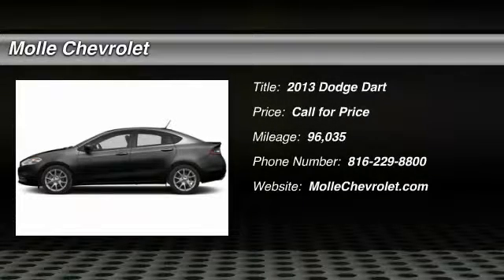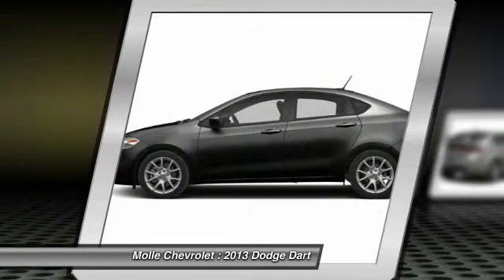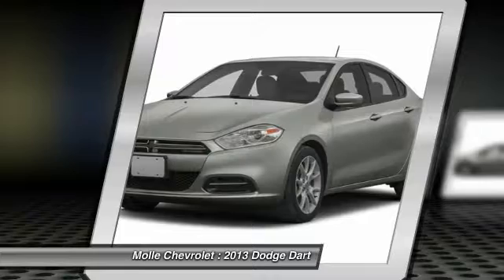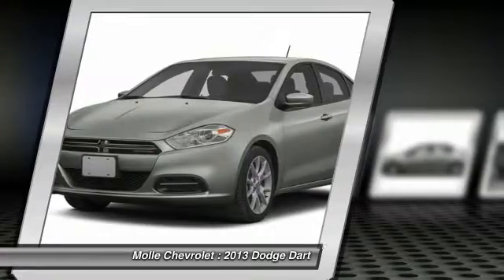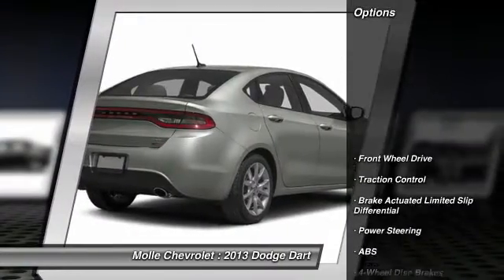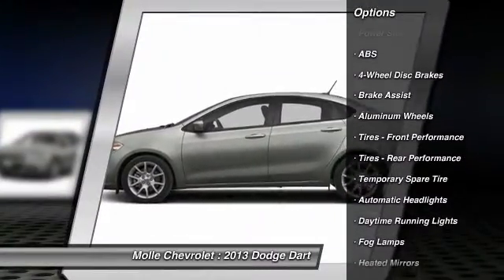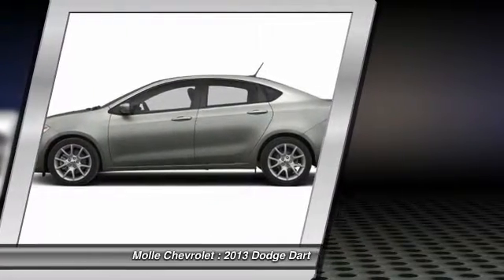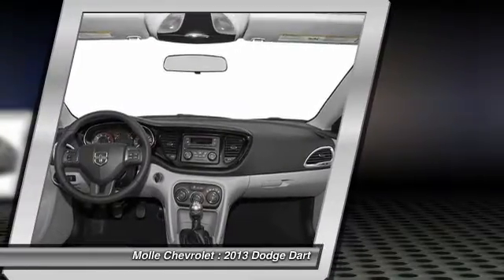2013 Dodge Dart Blue Springs MO C14268A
2013 Dodge Dart Limited

Molle Chevrolet
411 NW Mock Ave

You Win! Yes! Yes! Yes! Put down the mouse because this 2013 Dodge Dart is the car you've been trying to find. This is a great one-owner Dart and it's ready for you to take home today. No sordid history on this one-owner gem. Come visit us at Molle Chevrolet, the more comfortable place for all of your vehicle needs.